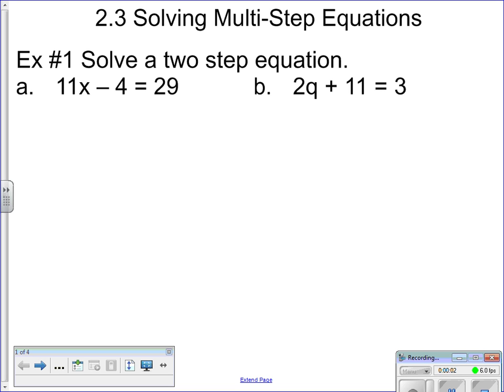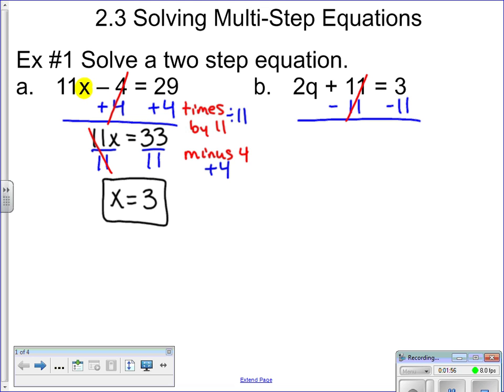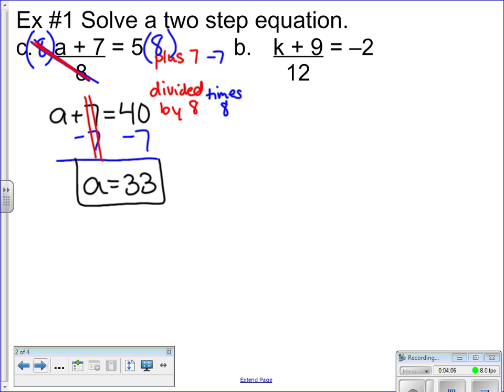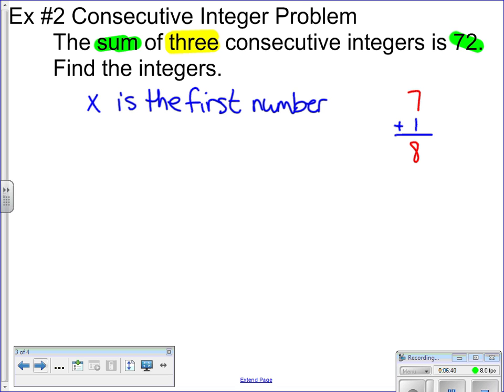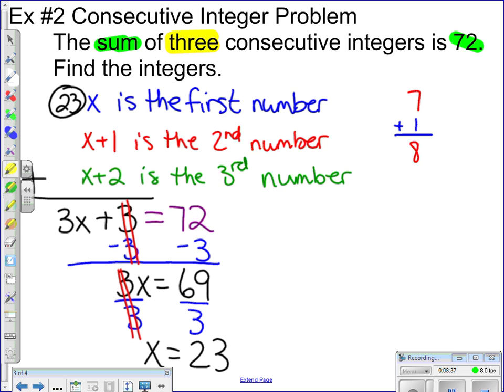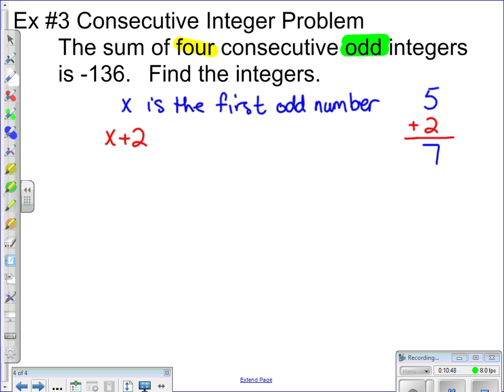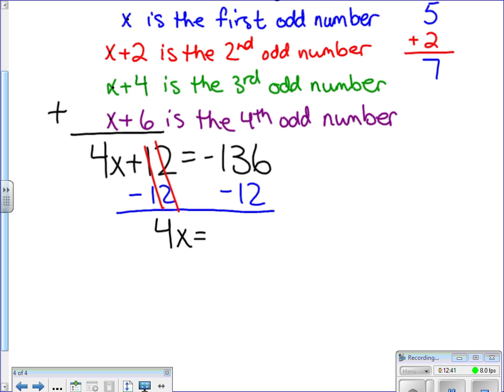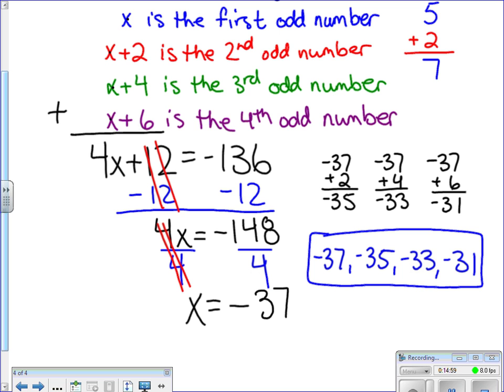Lesson 2.3 Solving Mult Step Equations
Solving 2 step equations and finding consecutive integers